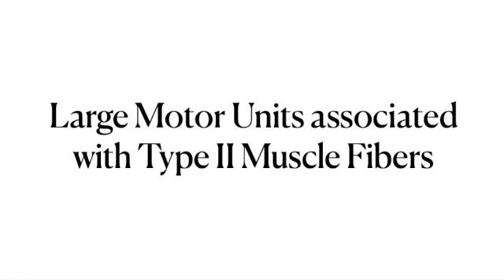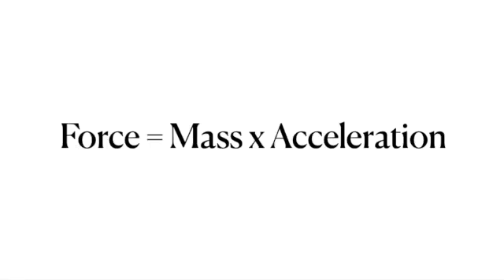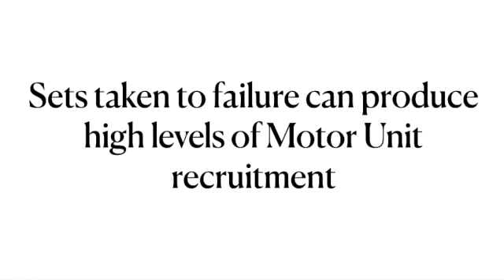Henneman Size Principle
This video is part of a series of tutorials on Strength Training Concepts. To view the full tutorial series, please visit the following link: